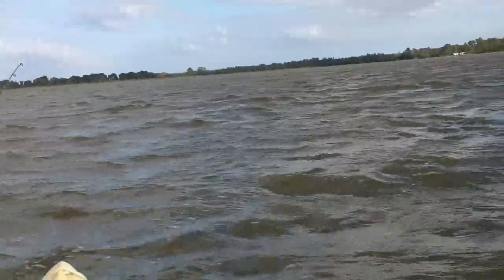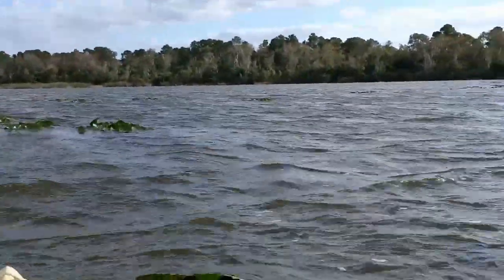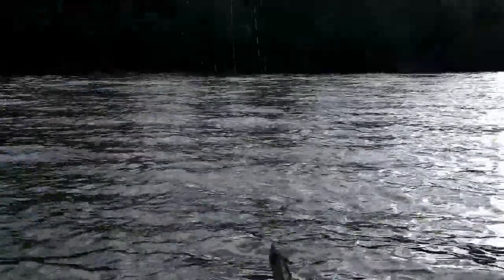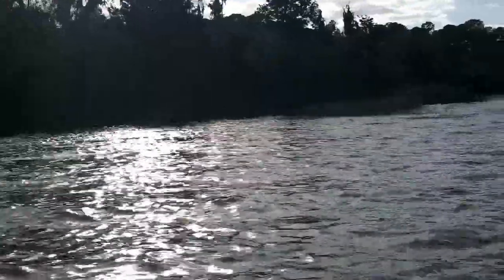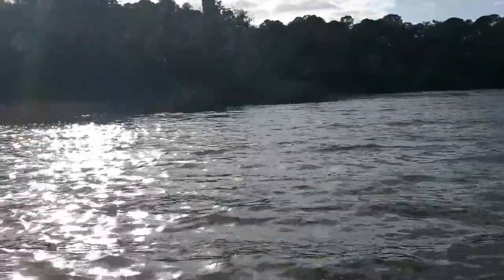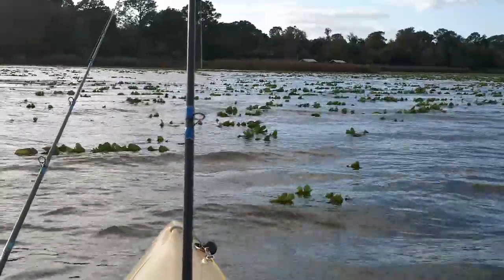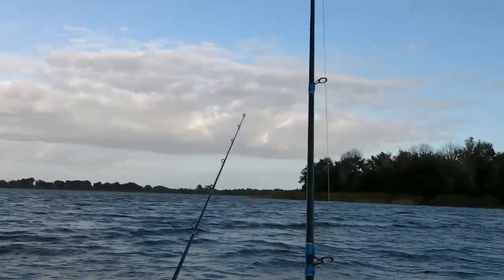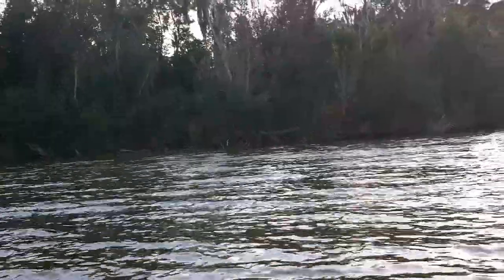2011-11-25, Fishing Deaton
This is a 10-minute video I made of me fishing Lake Deaton, near Leesburg, FL.  I only caught one small Bass (8 oz).  It was very windy, but I wanted to try out a new video camera boom that promised to be steadier than when the camera is mounted on the bill of a baseball cap.  I used a Kodak Playsport at 1080p.  I was shooting into the sun most of the time, so the picture definition is poor in that case.  It was not a fair test of the boom as it was windy and the kayak was rolling and pitching an unusual amount.  I like the way the boom works, however, and will do a detailed video report of it.

I took a short clip with a Nikon WP100 mounted on a short boom in front of me and included it as a PIP.  The video quality is good.

I processed the video with Corel VideoStudio Pro.